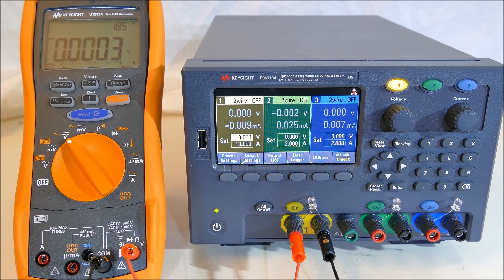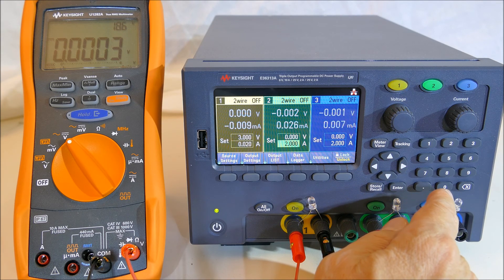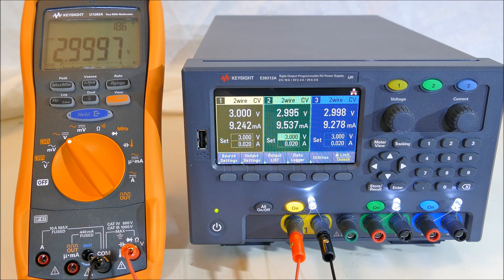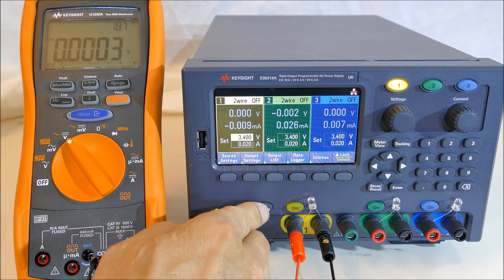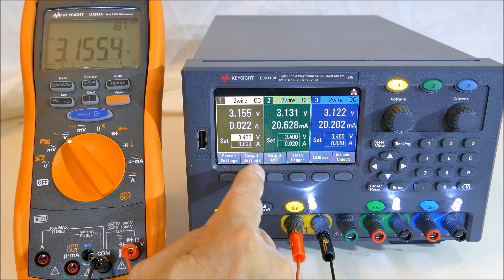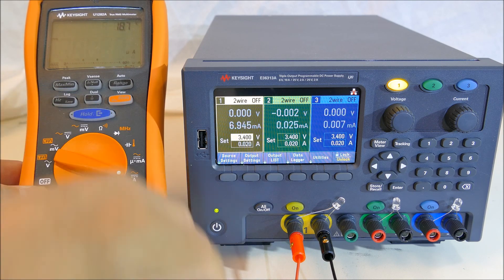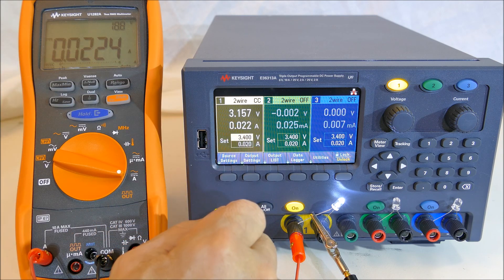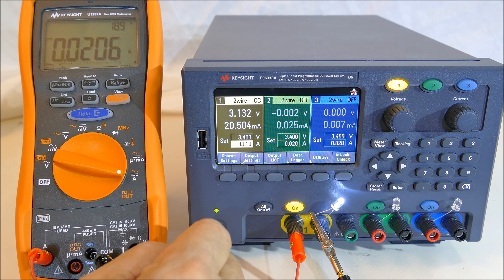Keysight E36313A Accuracy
Keysight E36313A power supply review.